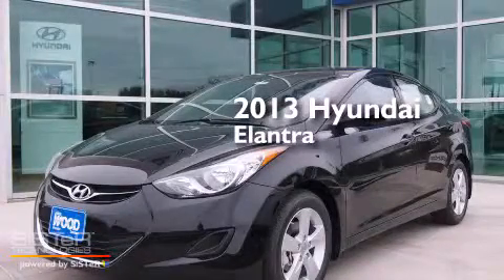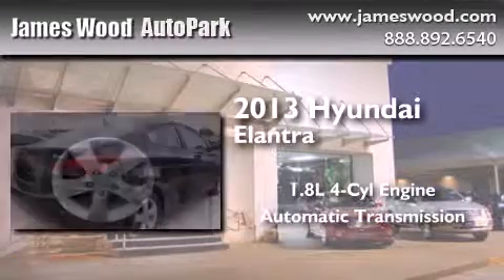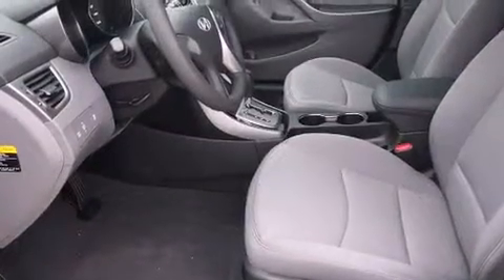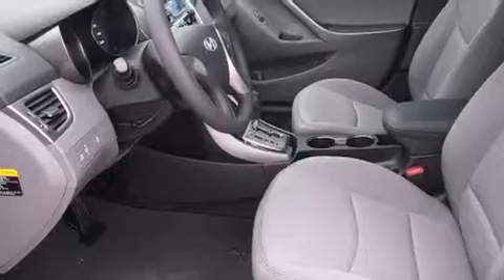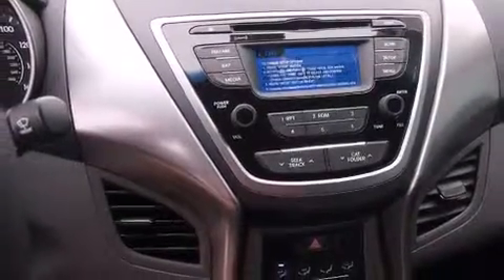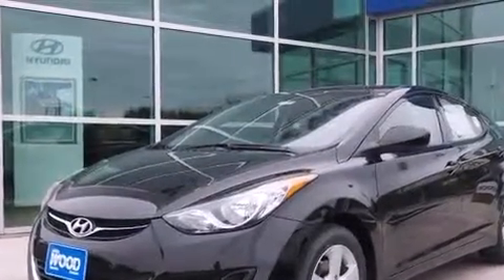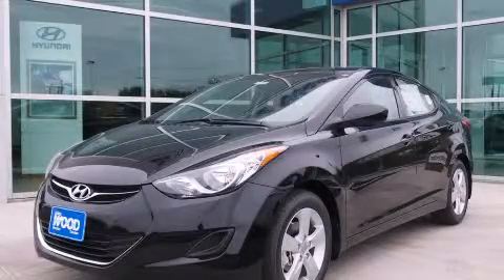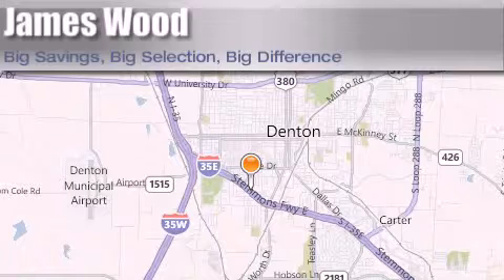2013 Hyundai Elantra Denton TX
We've been honored to serve the Denton TX area , we promise that your experience at our dealership will exceed your expectations ! Year : 2013 Make : Hyundai Model : Elantra Engine : 1.8L 4 Cyl. Sequential Fuel Injection Trans . : 6-Speed Automatic Exterior : Phan Black Met Miles : 10 Stock : 330683 James Wood Autopark I35E South Denton , TX 76205 Welcome to James Wood - your source for quality new and used cars from Buick , Cadillac , Chevrolet , GMC , Hyundai , and Pontiac . With two north Texas locations to serve you - Decatur and Denton - our new and used car sales force is ready to assist with your next new or used car purchase . We have a large inventory of new and used cars ready for delivery today . Proudly serving the Dallas and Fort Worth Metroplex ! The James Wood Auto Group's business philosophy is to provide our customers with quality Chevrolet , Pontiac , Hyundai , Buick , GMC , and Cadillac cars , trucks and SUVs , but also provide great value and service . We are celebrating 30 years in the automotive business in the Dallas - Ft . Worth , Texas area , and it is our policy to treat every visitor that enters our Chevy , Pontiac , Buick , GMC , Hyundai , and Cadillac dealership doors as an honored guest without exception . The bottom line is we work hard every day to provide a friendly and professional sales experience for the car or truck buyer , quotes Mr . Wood . Every customer deserves that and we guarantee that you'll find it at the James Wood dealerships . 2013 Hyundai Elantra Denton TX